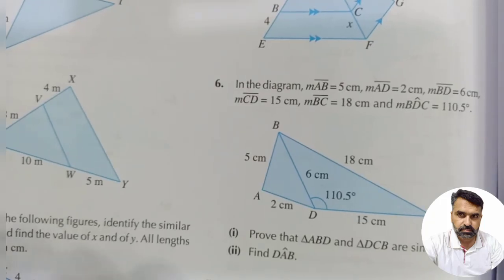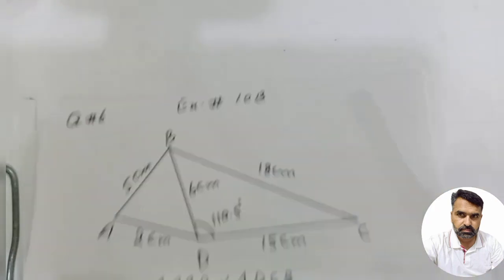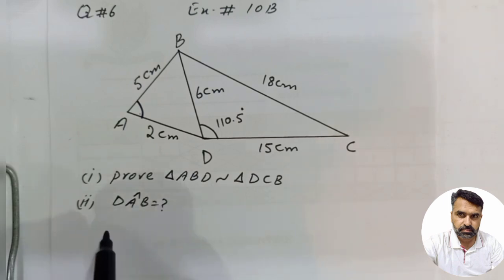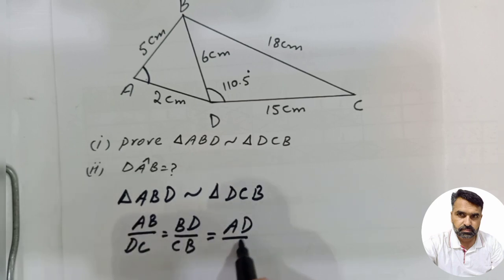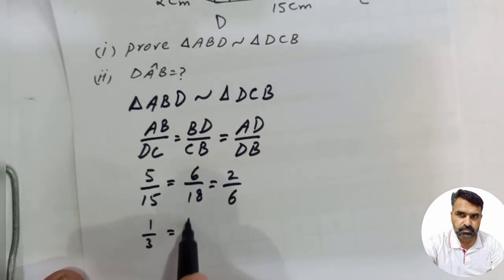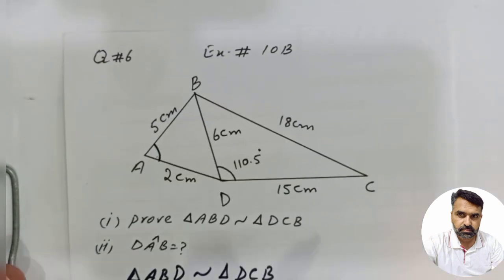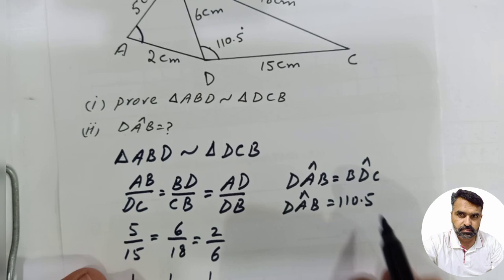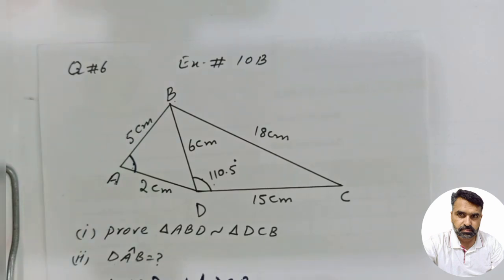APSACS Maths Class 8 Ex 10B Q 6 || NSM D3 Exercise 10B Question Q 6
New Sec Maths 3 APSACS Class viii Exercise 10B Question 6
APSACS Maths Class viii 8 Exercise 10B Question 6
APS Maths Class viii Exercise 10B Question 6
Exercise 10B Question 6 APSACS Class viii
New Syl Maths D3 Exercise 10B Question 6
O Level Maths D3 Exercise 10B Question 6
NSM D3 ex 10B Q 6
NSM D3 updated 7th Edition
NSM D3 by Sir Abid Hussain
Maths Wizard Sir Abid Hussain
Maths with Sir Abid Hussain
Oxford Maths
NSM D3 7th Edition
NSM D3